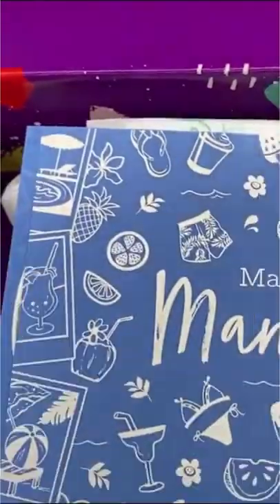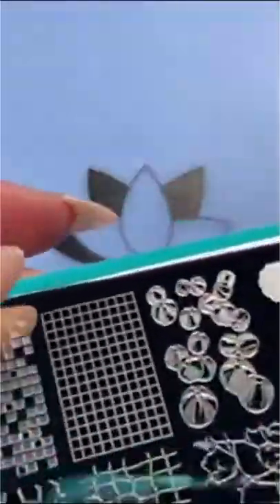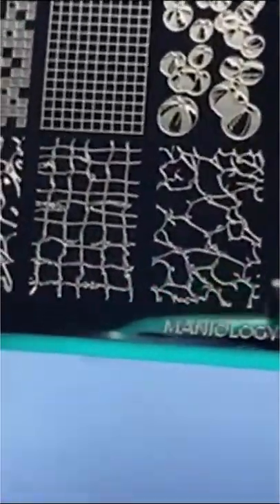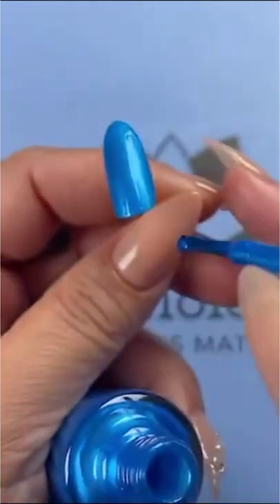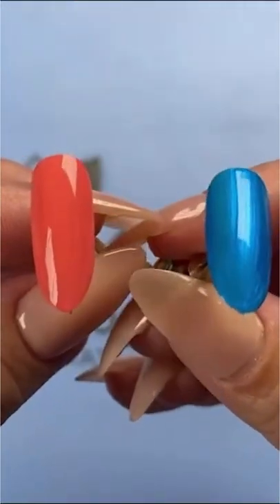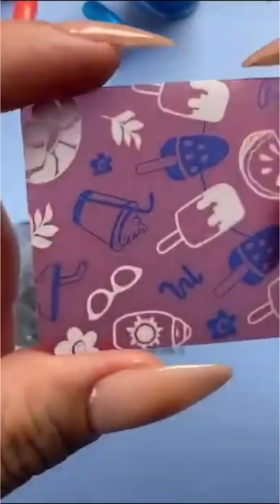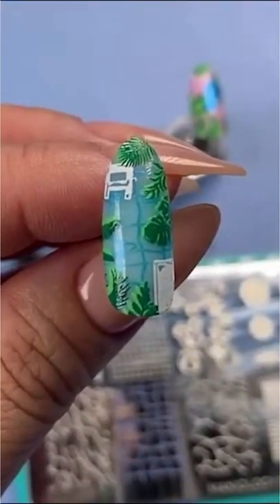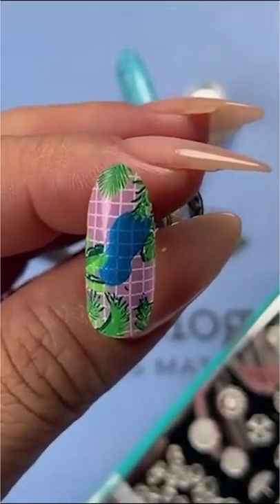May 2022 MXM: Pool Party Unboxing | Maniology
🦩We're making a splash with our May 2022 Mani x Me Pool Party collection. Stay cool by the pool with limited edition plates, perfect for layering and customizing your summertime vibe. 😎🍹⁠
This month, indulge with "Watermelon Float" (B431) and "Splash" (B432) stamping polishes. Plus, envision your summer getaway with a limited edition domed glitter monocle stamper! 🍍⁠